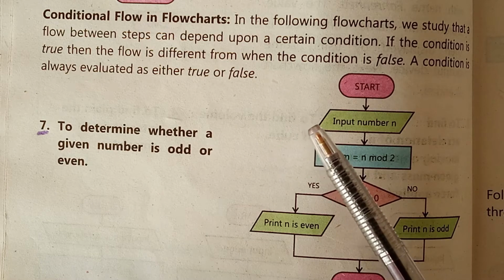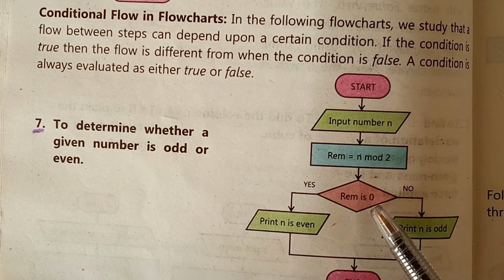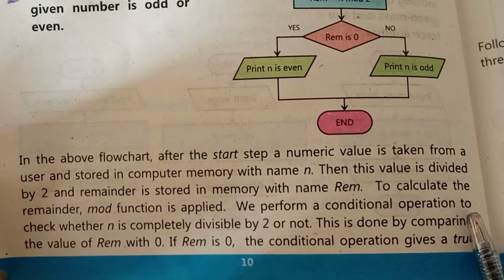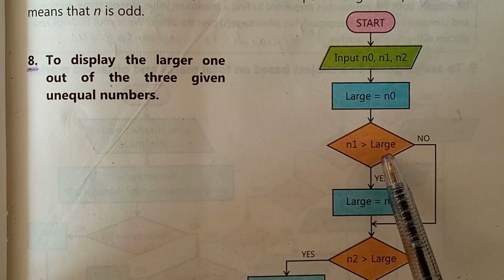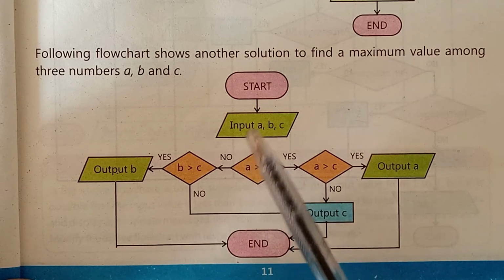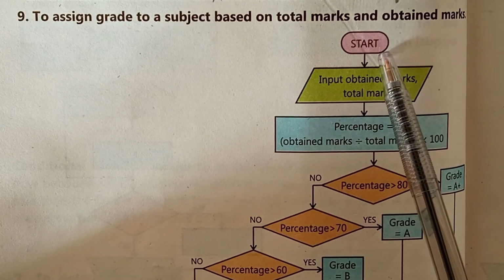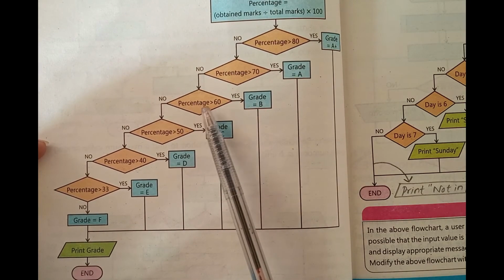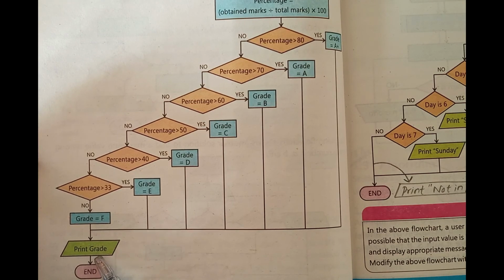Examples of Flowcharts